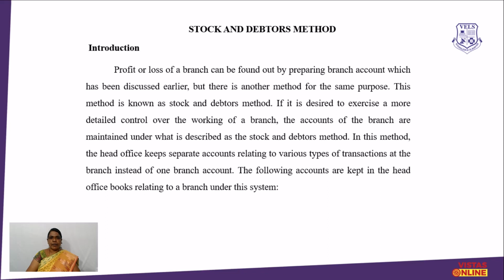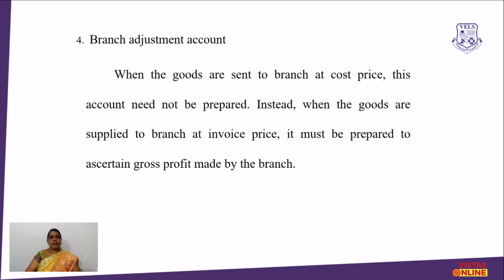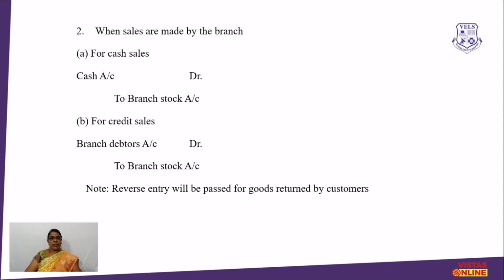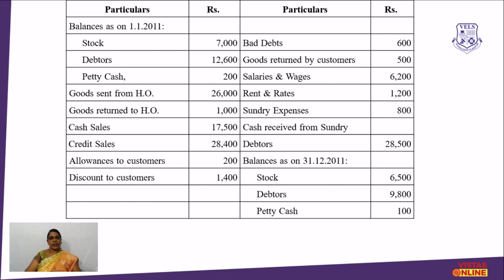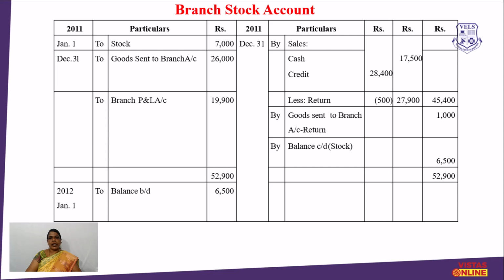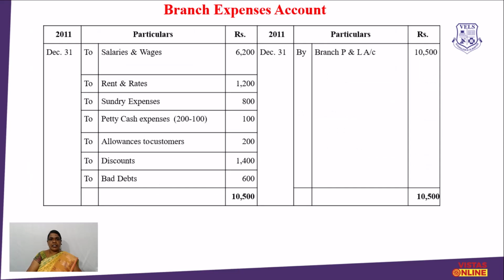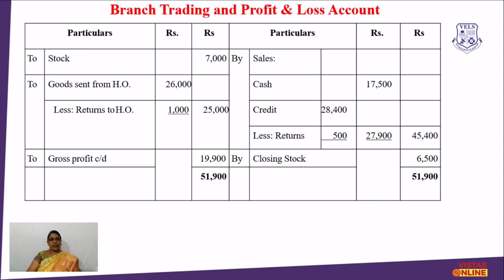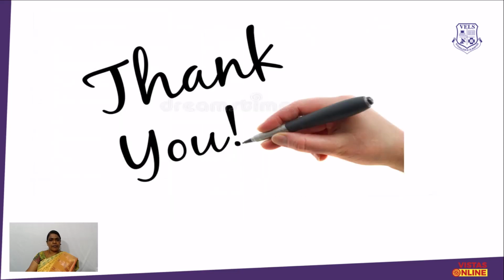Week 2 Lesson 1